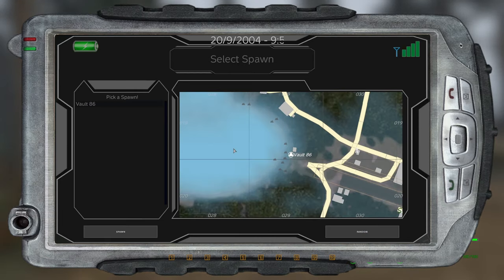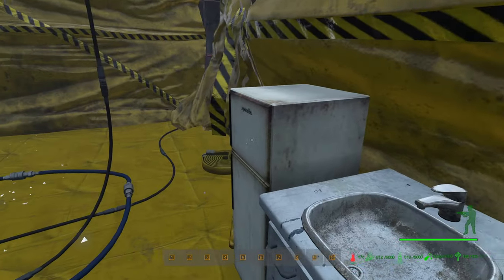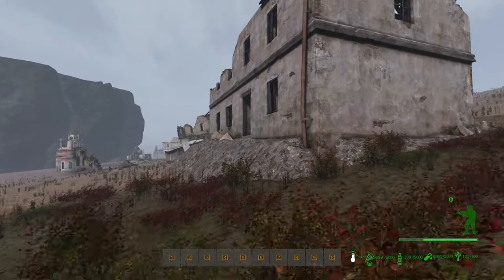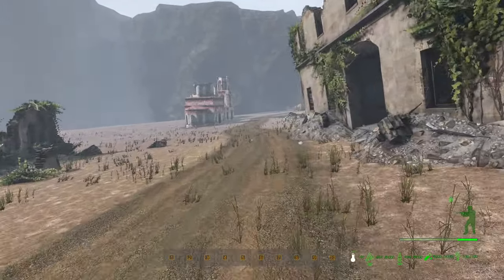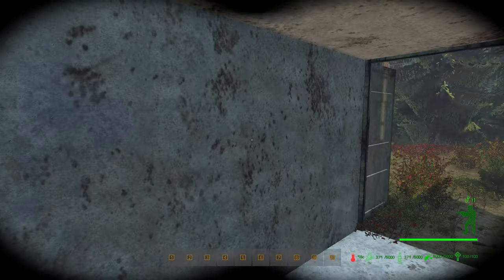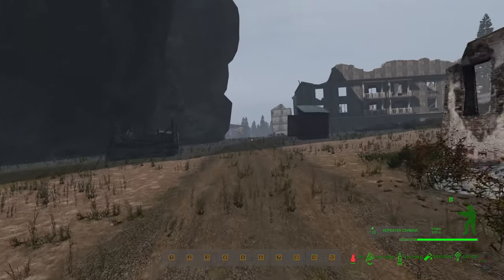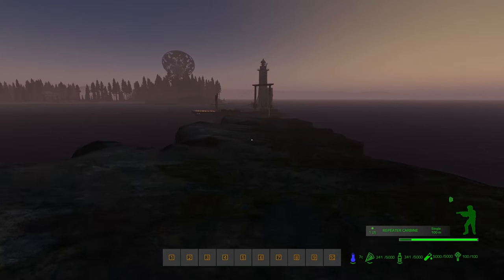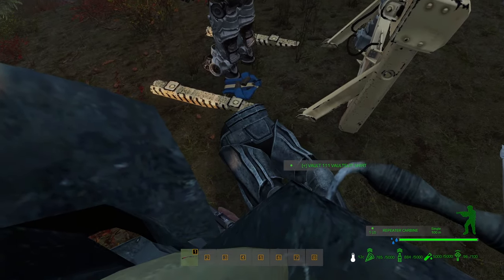What happens if Fallout and DayZ had a kid?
I try the new Fallout DayZ server today! Pretty terrible at DayZ on PC, so let's see how this pans out!